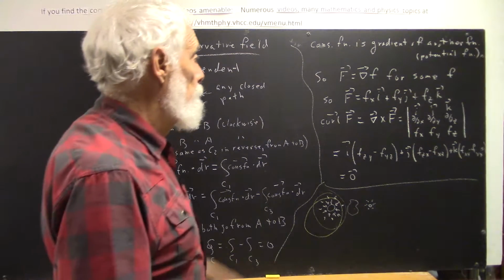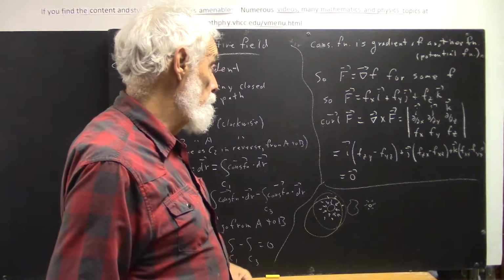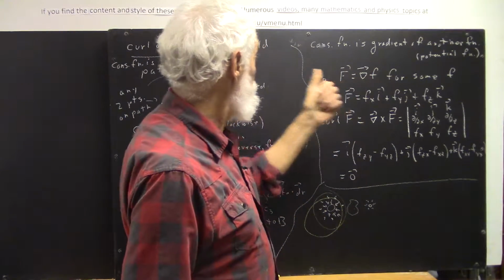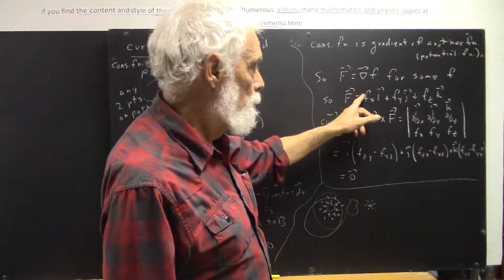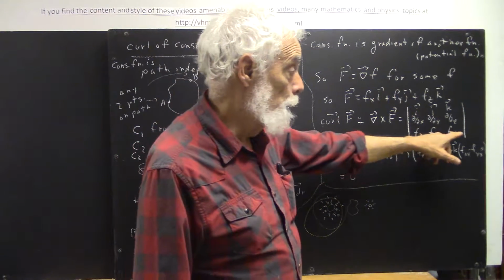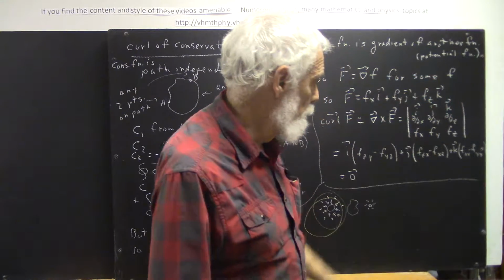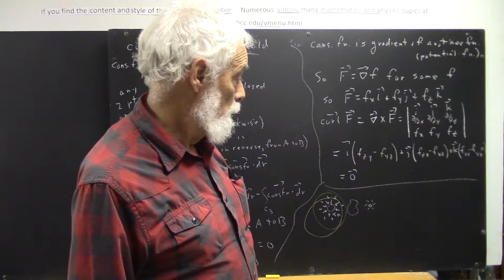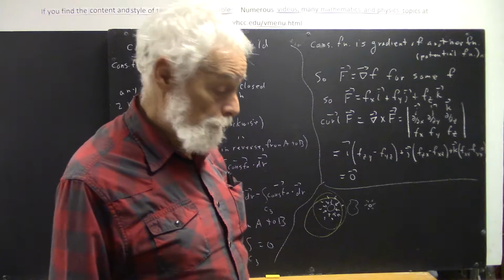dagmult 7898 curl of conservative field is zero